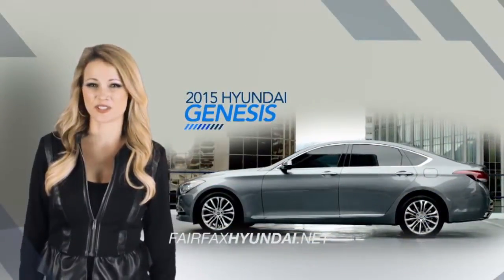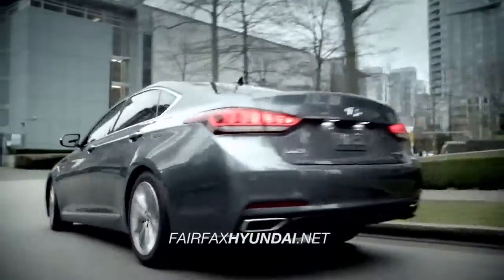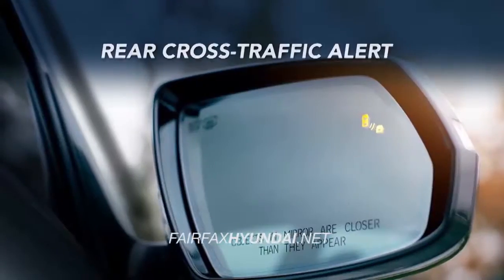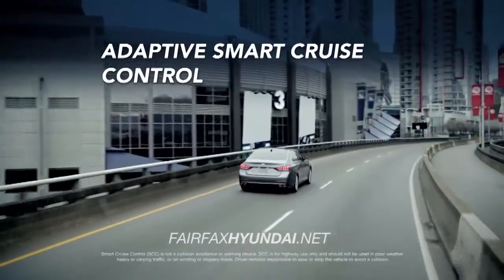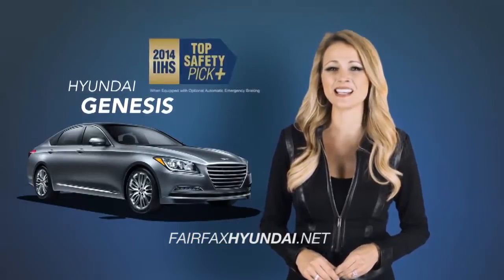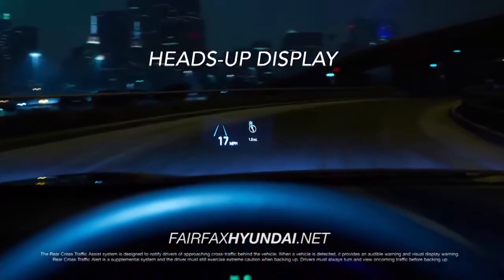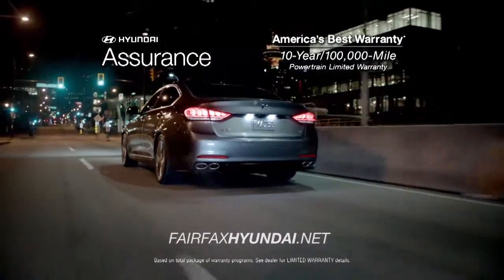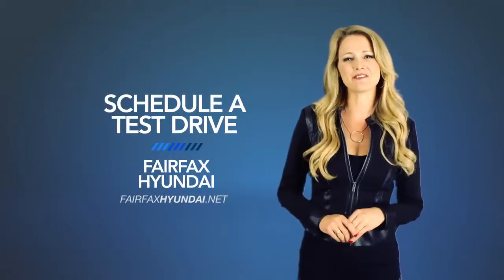Fairfax 2015 Genesis Safety